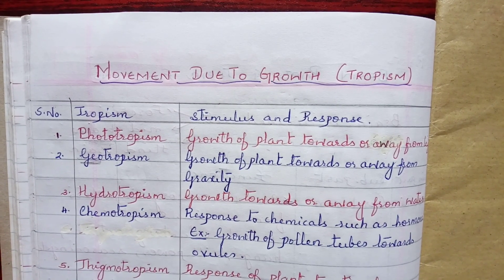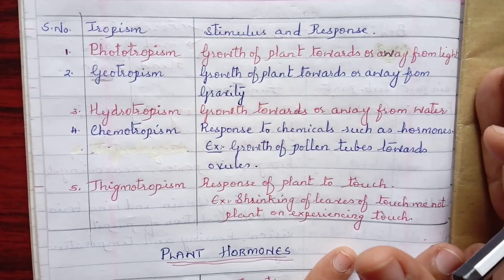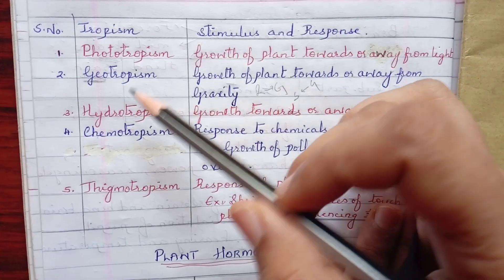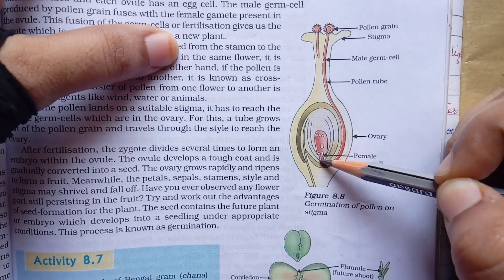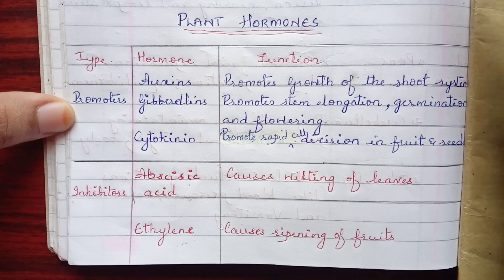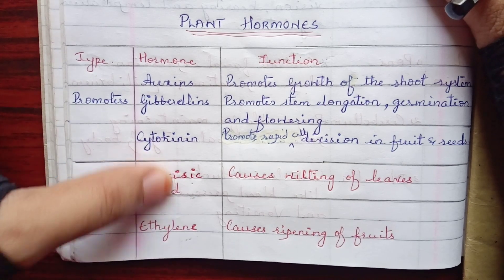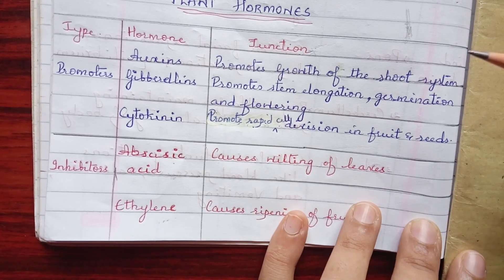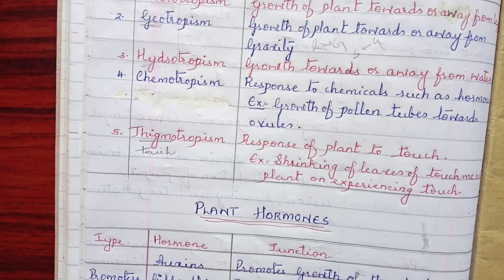CBSE/SSLC PLANT TROPISM AND PHYTOHORMONES WITH FUNCTIONS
The video is a simple road map to the explanation to tropisms and plant hormones in simplest form.